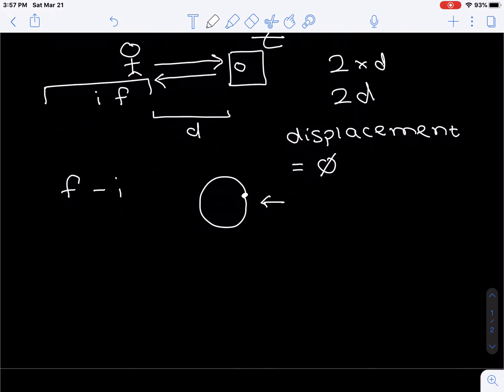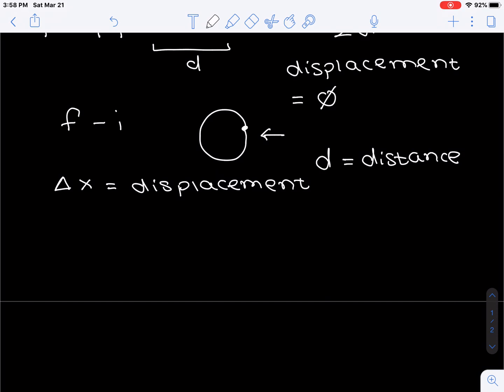Distance vs. Displacement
Instructor: Ajay Krishnaswamy